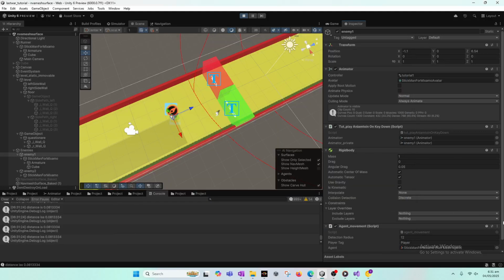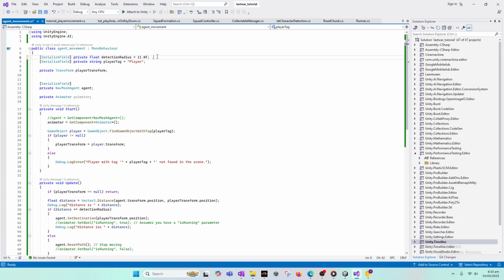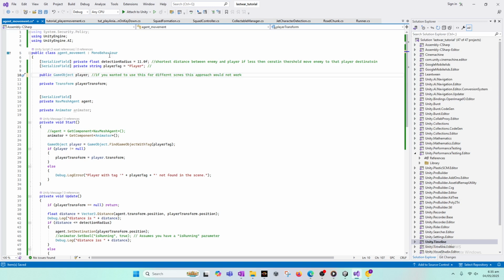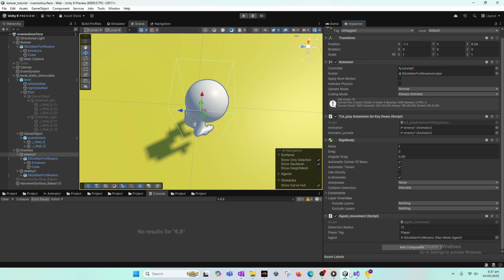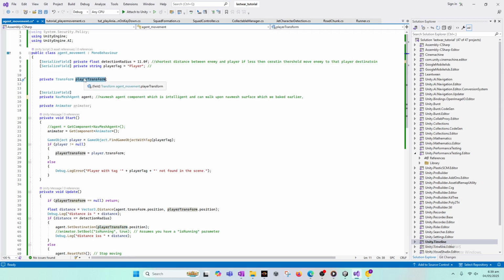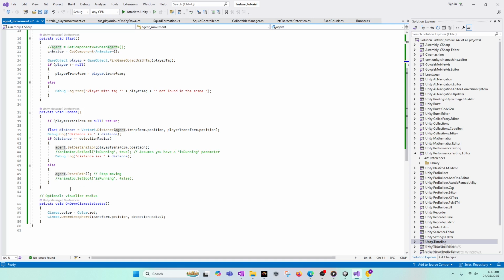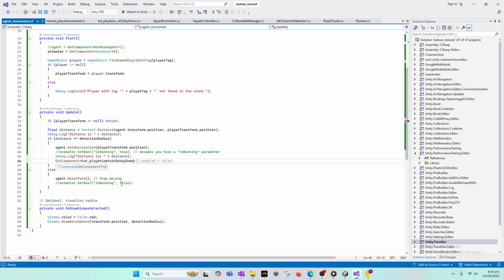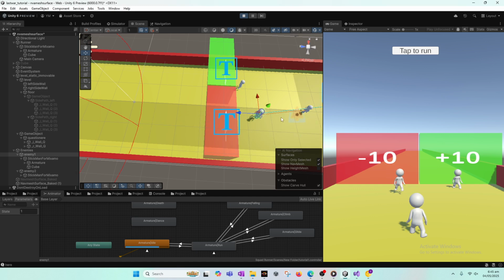🔥 How to Make a Game Like Lost War - Part 26 | NavMesh Agent Movement, Detection Radius & Animations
n this Unity tutorial, we break down how the Agent Movement Script works step by step, focusing on enemy AI behavior using NavMesh, detection radius logic, and animation control. This video is ideal for developers building enemies that intelligently detect and chase the player in Unity games.

We begin by explaining the concept of detection radius. Detection radius is calculated by finding the shortest distance between two Vector3 positions: the enemy and the player. Each object has an XYZ position in world space, and by calculating the distance between these vectors, we determine whether the player is close enough to be detected. In this project, when the distance is below a specific threshold (for example, 6.8 or 12 units), the enemy locks onto the player as its target.

Once the player enters the detection radius, Unity’s NavMesh system is used to move the enemy intelligently toward the player. This allows the enemy to navigate baked NavMesh surfaces automatically, avoiding obstacles and following a realistic path.

Instead of manually assigning the player reference through the Inspector, we use tags to locate the player dynamically. This is important because prefabs often break references when switching scenes. By searching for a GameObject with the Player tag, the enemy can reliably find the player’s transform in any scene. This makes the system scalable and reusable across multiple levels.

We also discuss pivot alignment issues. Since character models (such as Mixamo rigs) may not have their pivot correctly aligned, we ensure the Player tag is applied to the correct GameObject whose pivot matches the actual character position. This guarantees accurate distance detection and movement targeting.

Next, we explain the NavMeshAgent component. This component is required for any enemy that needs to move on a NavMesh surface. The agent is responsible for pathfinding, speed, acceleration, and movement smoothing. Using agent.SetDestination(playerTransform.position), we continuously update the enemy’s destination as long as the player remains inside the detection radius.

We then move on to animation handling. When the enemy is idle or patrolling and has not detected the player, an idle animation plays by default. Once the player enters the detection radius, the script triggers a run animation using an animation controller method such as StartRunning(). This keeps movement and animation perfectly synchronized.

To make the system flexible, we use serialized fields and properties to control parameters such as:

Detection radius

Agent movement speed

Animation state switching

This approach allows quick tuning directly from the Inspector without changing code.

We also discuss how this script is designed to be generic, meaning it can be reused for both friendly NPCs and enemies. By keeping logic clean and modular, the same movement script can be extended later with combat, patrol routes, or attack behaviors.

By the end of this tutorial, you will understand:

How detection radius works using Vector3 distance

How to find the player using tags

How NavMeshAgent moves enemies intelligently

How to trigger animations based on AI state

How to control speed and behavior using properties

How to build scalable enemy AI logic